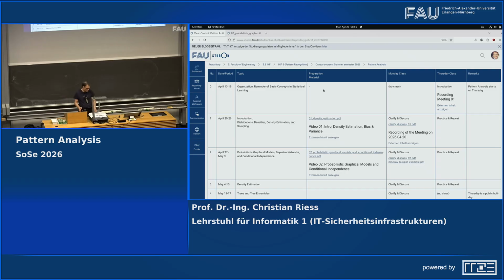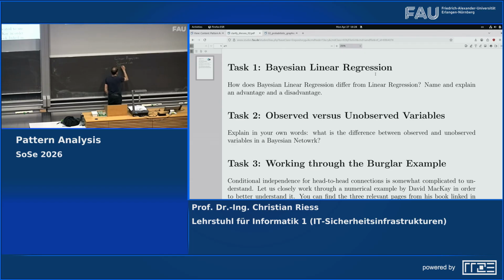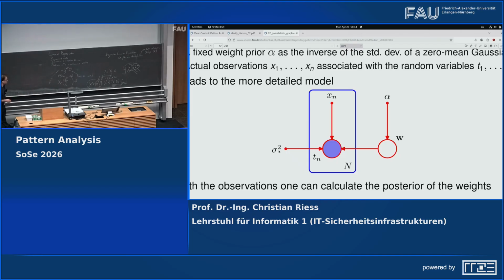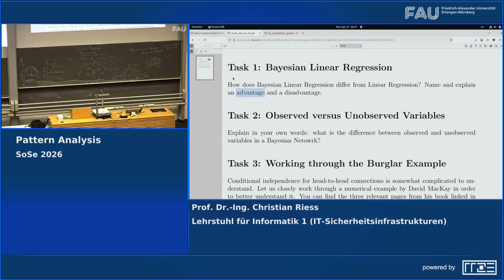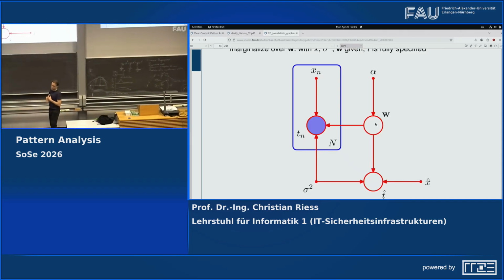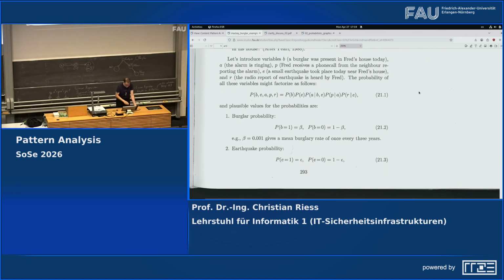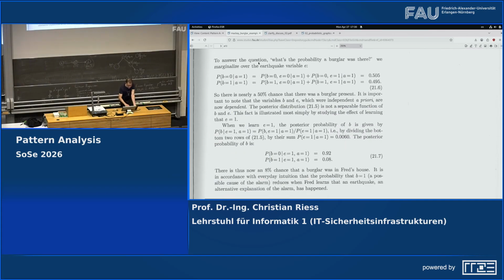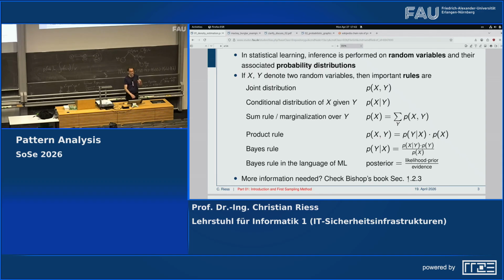3 Pattern Analysis Clarify Discuss Meeting 2026 04 27 ID 62868